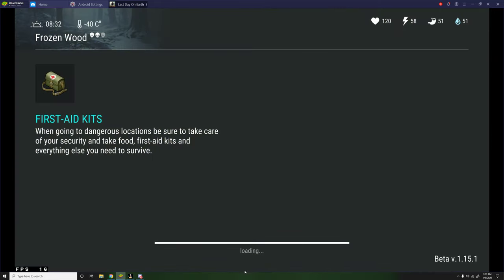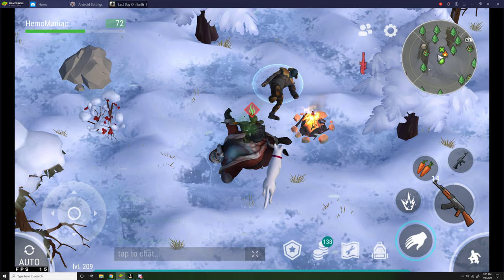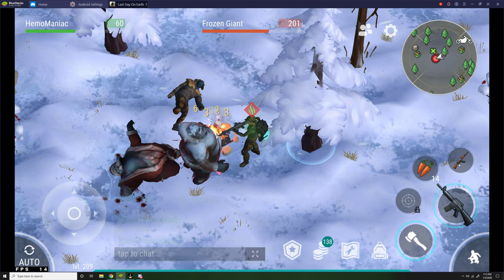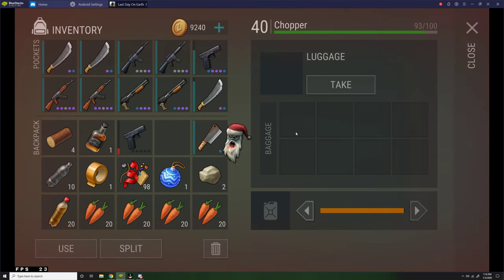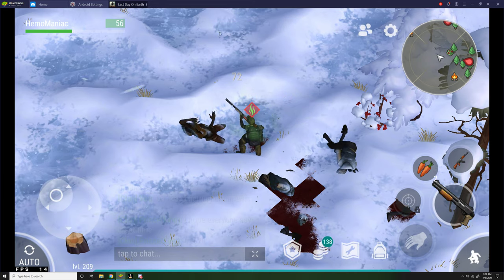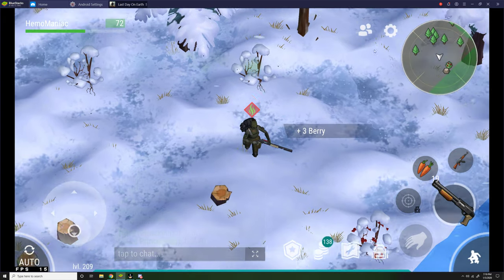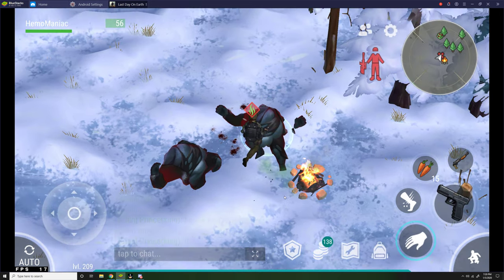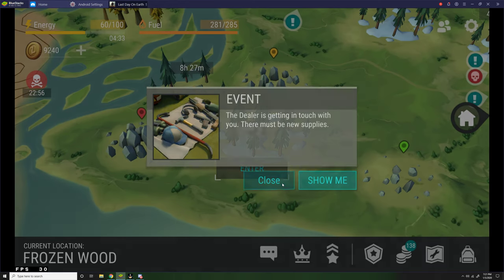How to Kill Santa and Frozen Bloaters! Get Your Santa Head Now!